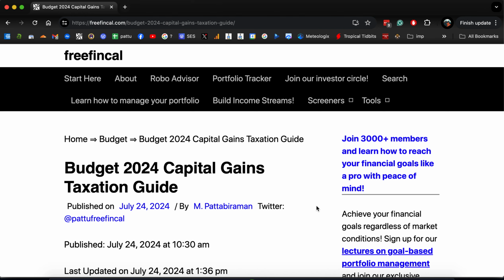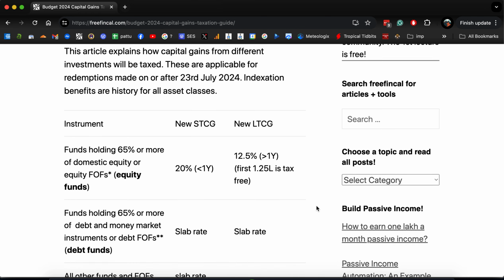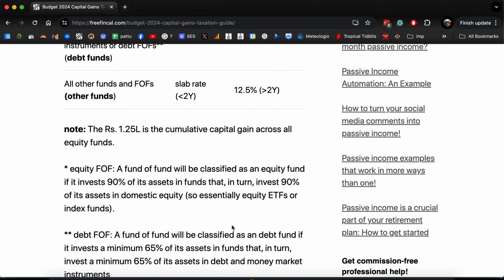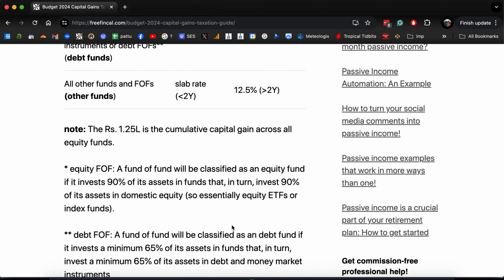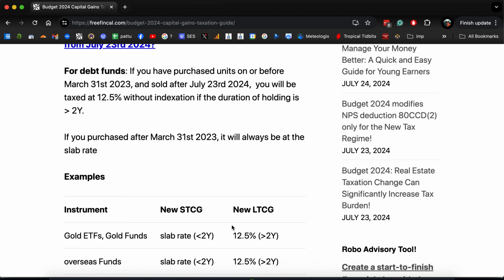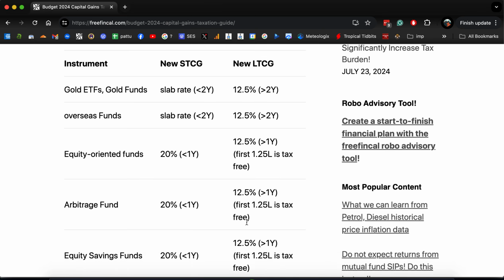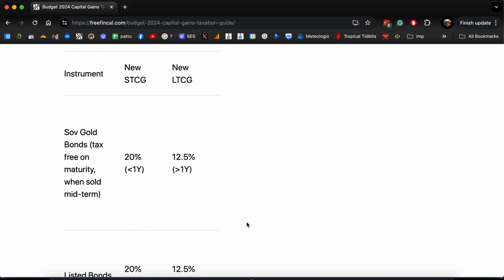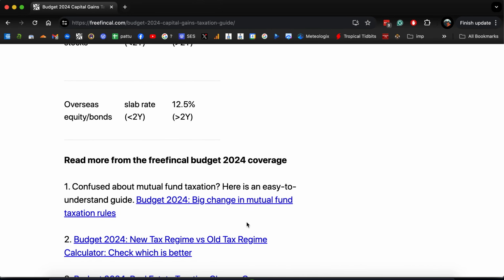Budget 2024 Capital Gains Taxation Guide